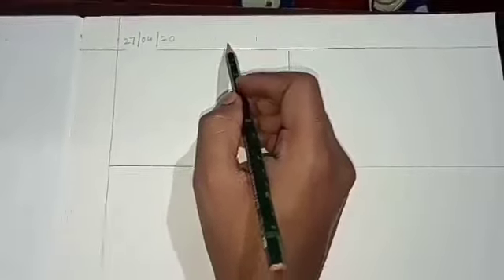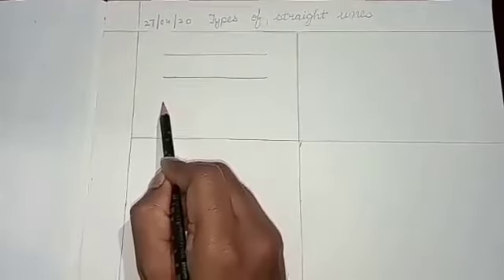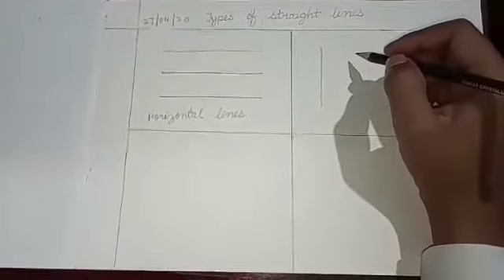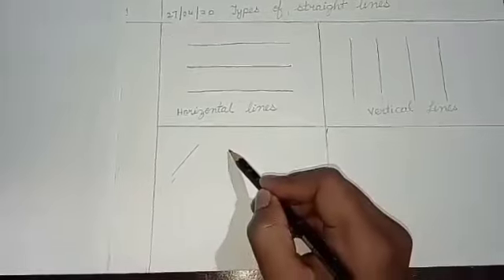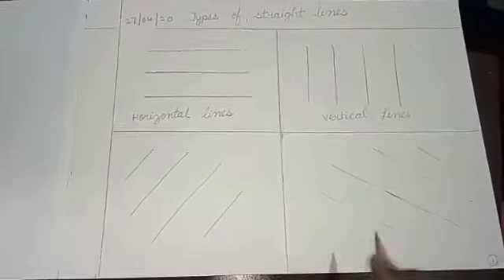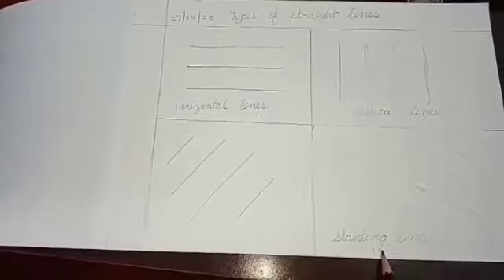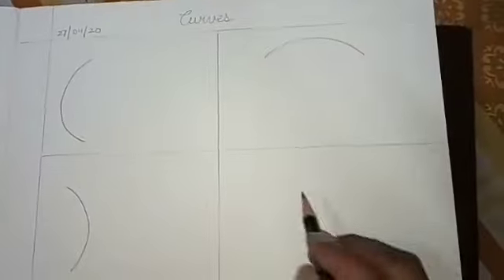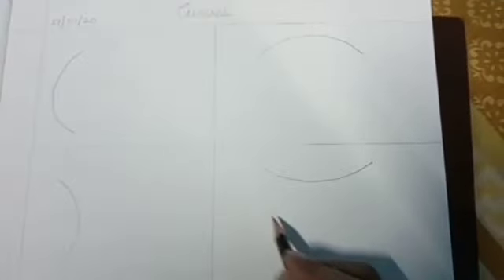Class 1 - Drawing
Day 1 - Lines, Shapes and Curves